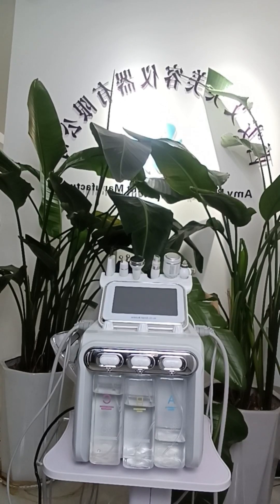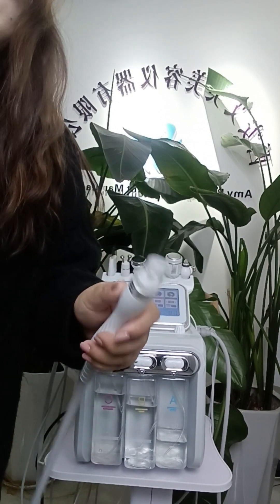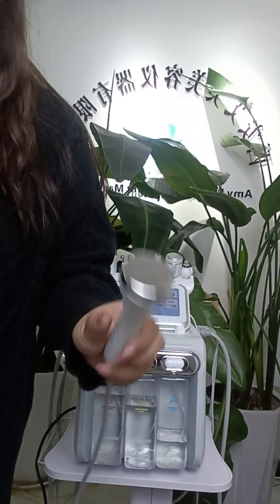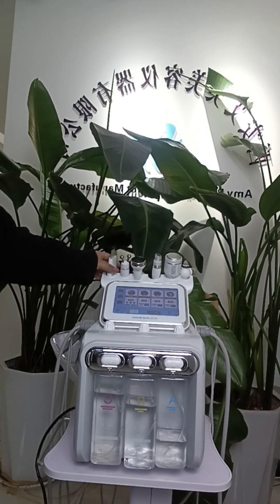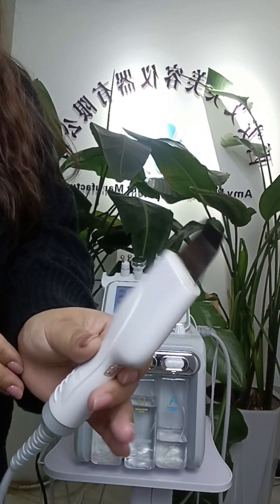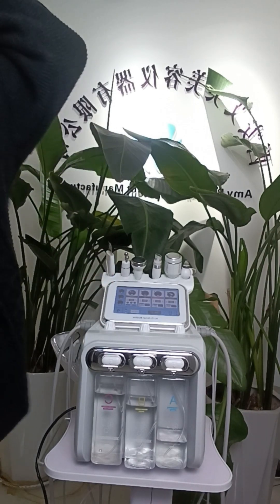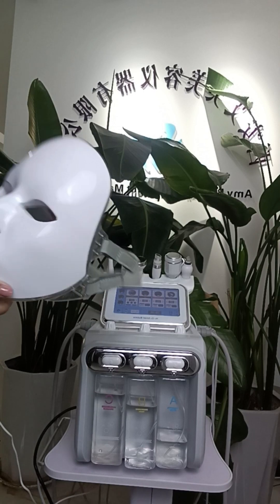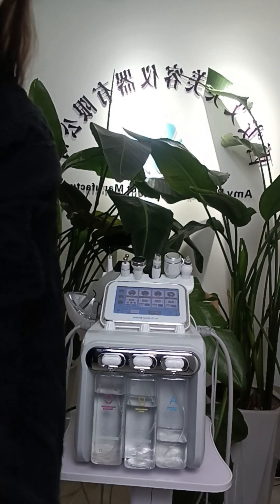Hydrafacial machine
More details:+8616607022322